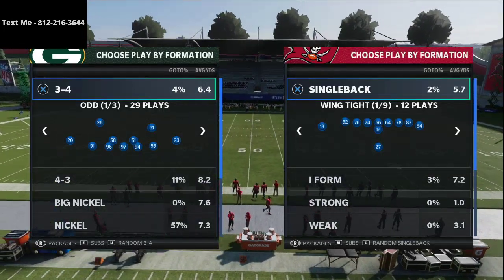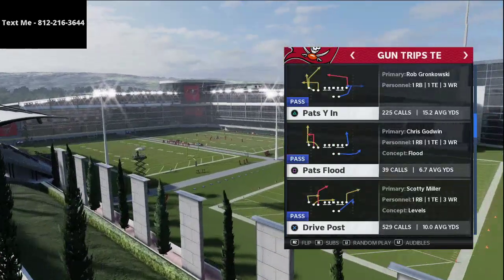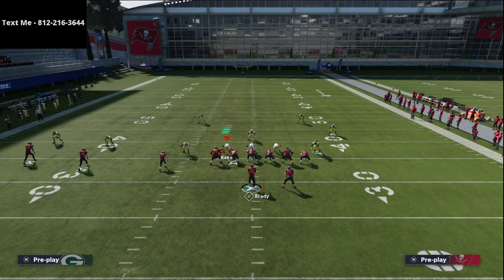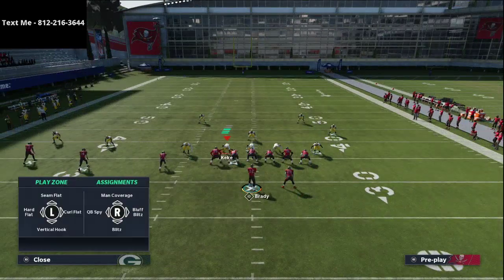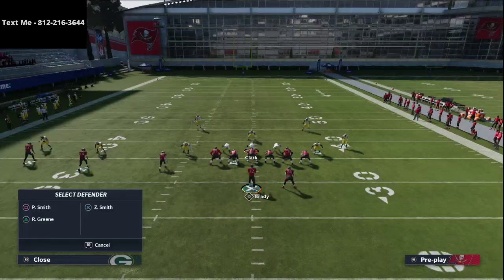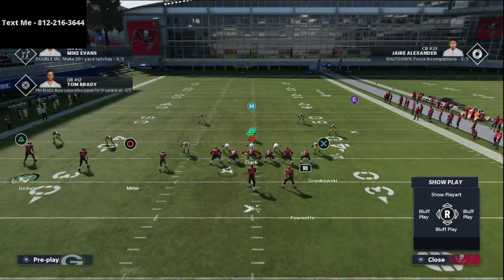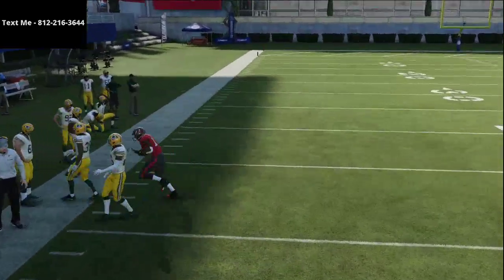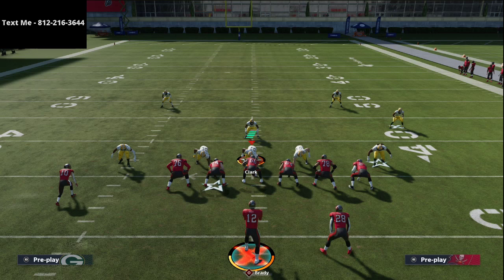Madden 21 - Use This Trips TE Money Play To Put Extra Stress on Any Defense